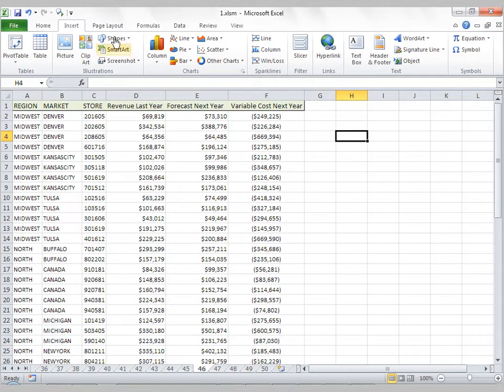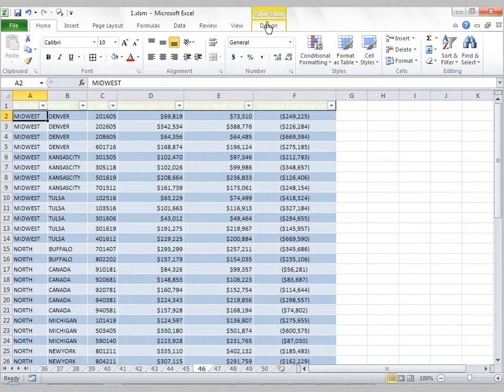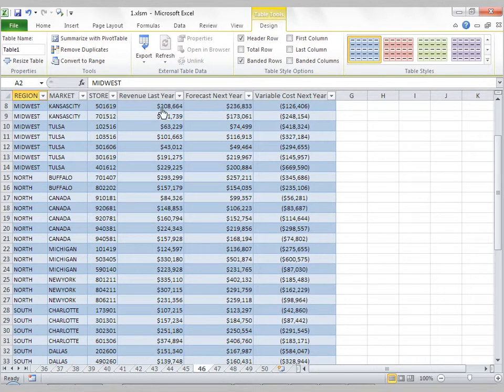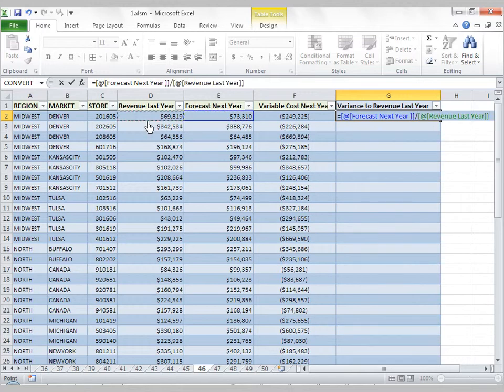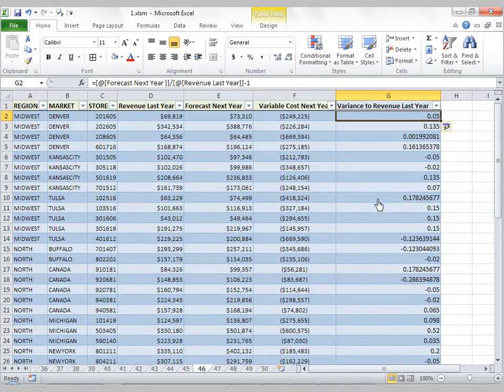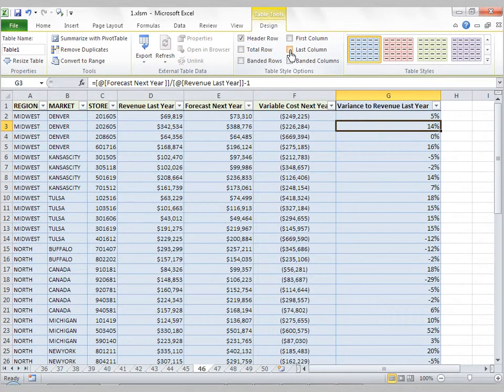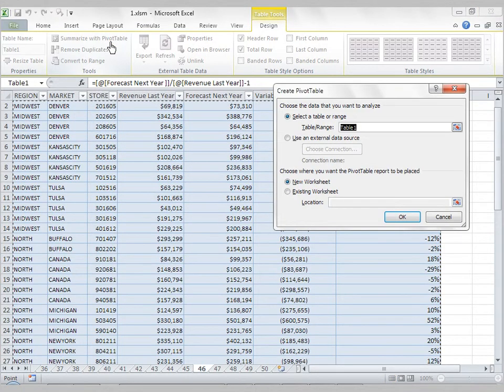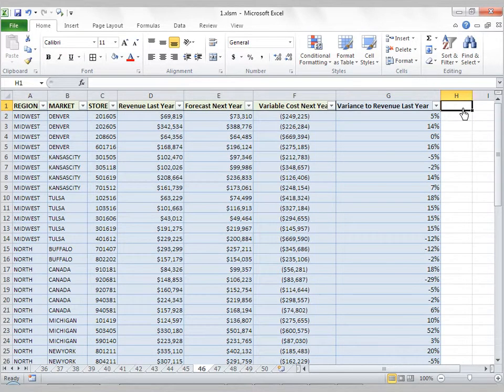CFO Excel Power User Bootcamp Table Trick.avi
CFO contributor and Microsoft MVP Mike Alexander demonstrates one of his most popular advanced Excel power user tips as a sample of what you can look forward to when you attend one of his 2012 Excel Power User Boot Camps, from CFO magazine.